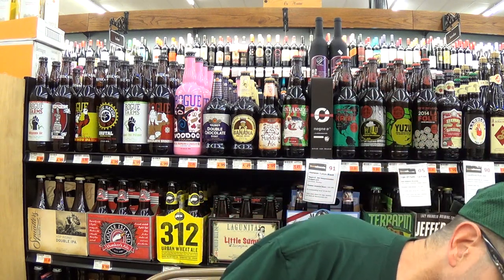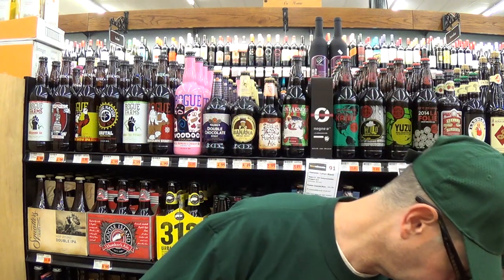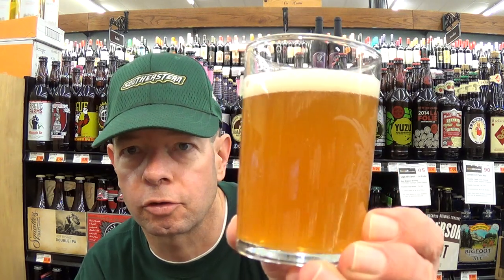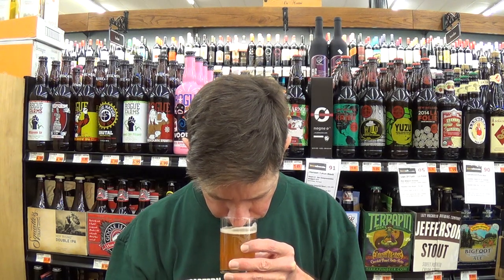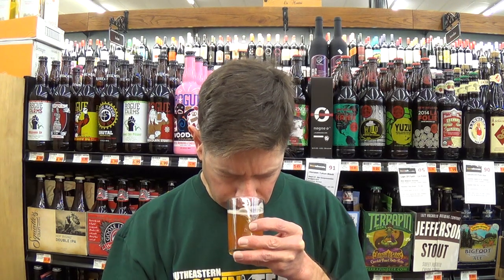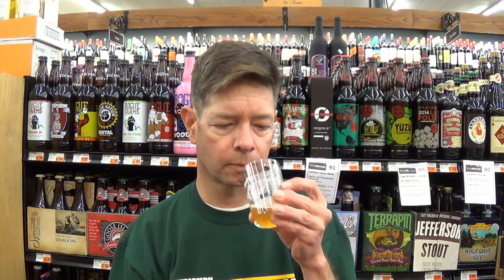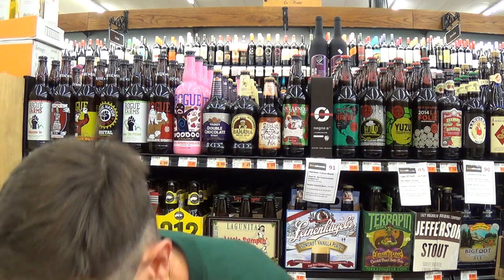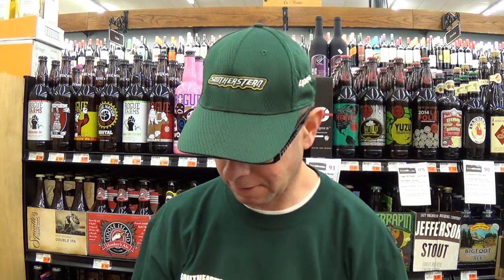Louisiana Beer Reviews: Rogue Yellow Snow IPA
6.2-6.5% alcohol. 82 IBU. Introduced in 2000. Brewed in Oregon.